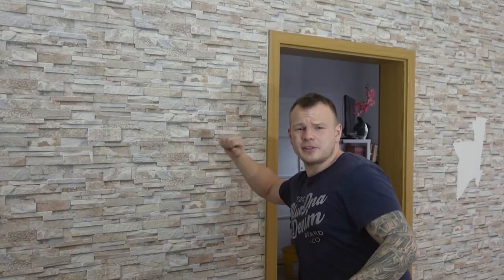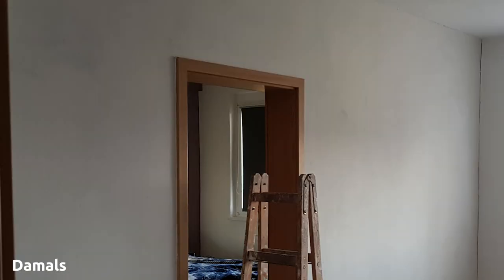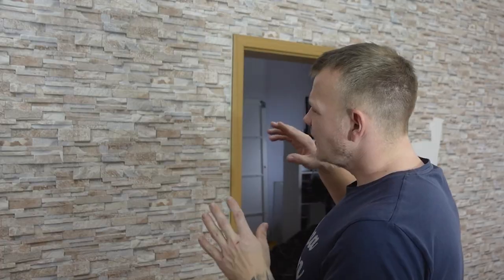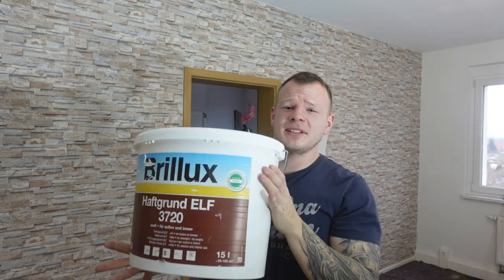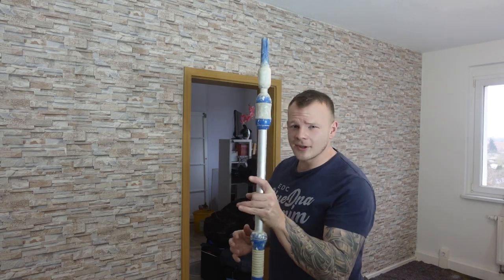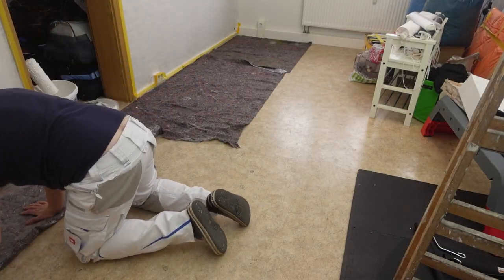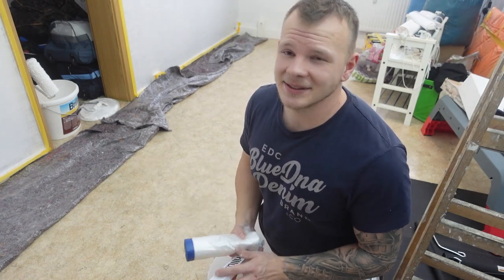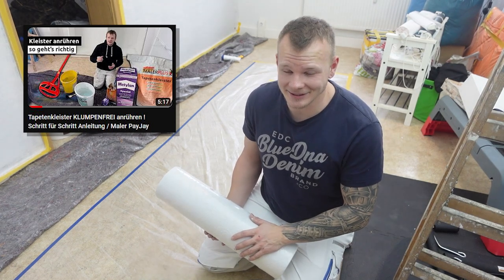Pfusch in Mietwohnung ?! von Vließtapete zu Raufaser | ich ziehe um | Teil 1 | Patrick Zeller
Mahlzeit Freunde, ich ziehe um !!! Ich nehme euch mit und muss euch etwas beichten. Ich pfusche ein wenig um schneller ausziehen zu können und um mir die Arbeit zu ersparen. Wer kennt es nicht, raus aus der Wohnung so schnell es geht und ab in die neue Wohnung. @brillux @engelbert_strauss

meine Vliestapete in Steinoptik